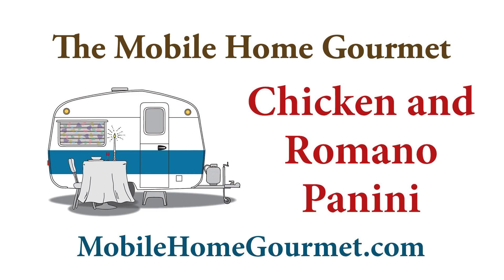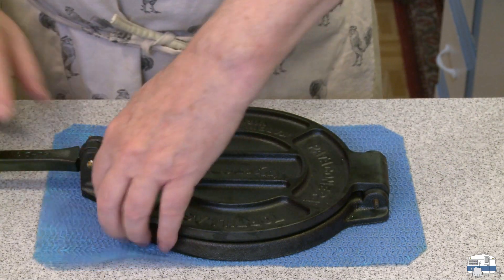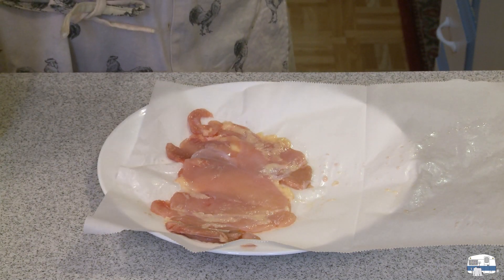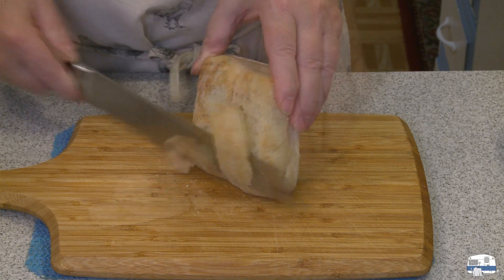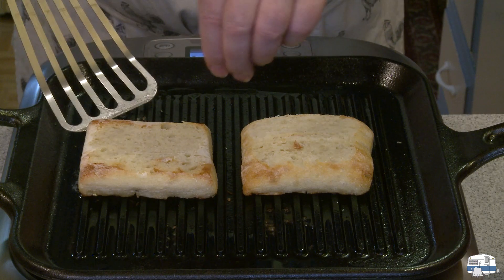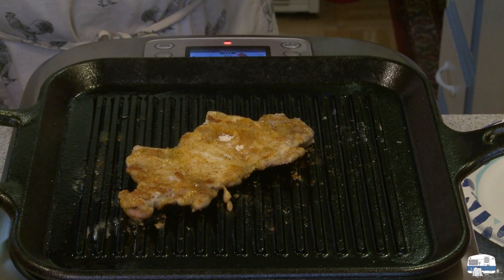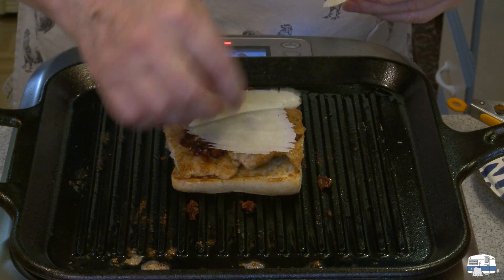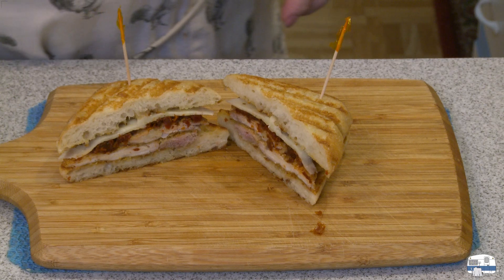Grilled Chicken Panini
I became a bigger fan of sandwiches when I started to grill them. For this panino I flattened and seasoned a chicken thigh and then grilled it. After toasting the bread, I built a simple sandwich, only garnishing it with some chopped sun-dried tomatoes and Romano cheese. This sandwich would be even better with lettuce and fresh tomato. You can make panini as simple or complex as you like. For me, toasting the bread on both sides makes them extra delicious.

There is no recipe for this panino on my web site. It's a simple sandwich of bread, chicken and cheese. However, here is the formula for the coating mix I used on the chicken:

4 cups all-purpose flour
1 teaspoon ground oregano
1 teaspoon chili powder
1 teaspoon ground sage
1 teaspoon dried basil; ground
1 teaspoon dried marjoram; ground
2 teaspoons pepper
2 tablespoons salt
2 tablespoons paprika
1 teaspoon onion powder
1 teaspoon garlic powder
Optional 1 tablespoon MSG (monosodium glutamate)

I also use this coating mix when I make Finger Lickin' Chicken, which you can watch with  this link:

I usually make a lot of this and store it in a large container. I use it occasionally when I want to make fried chicken.